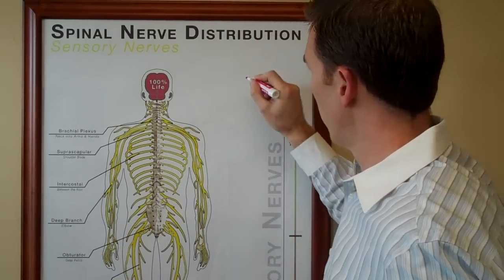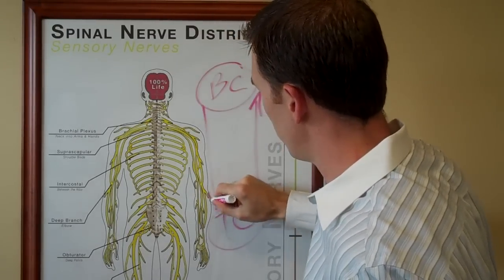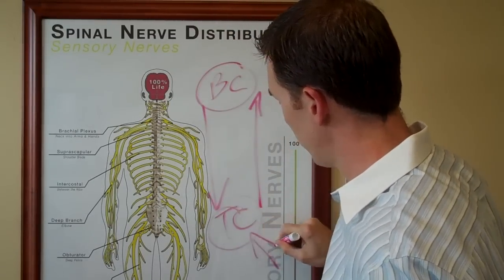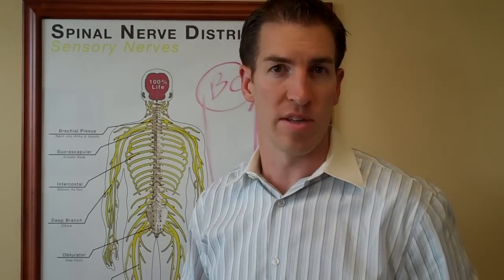Safety Pin Cycle - Chiropractic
Dr. Steve Tullius, D.C. explains how the nervous system works via the safety pin cycle.